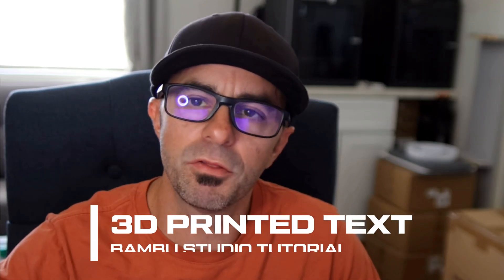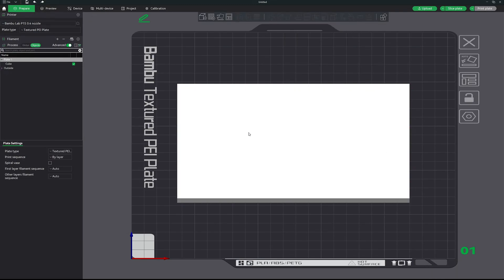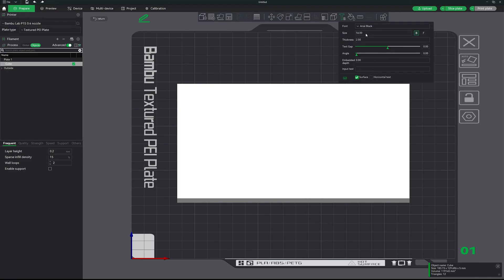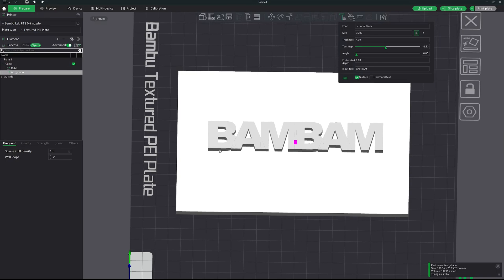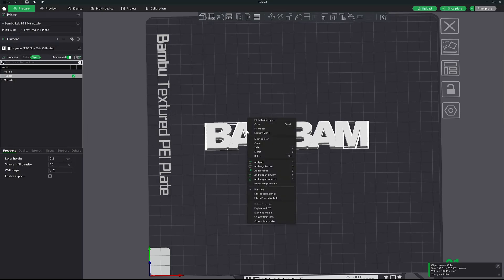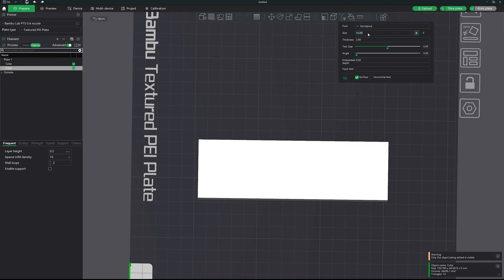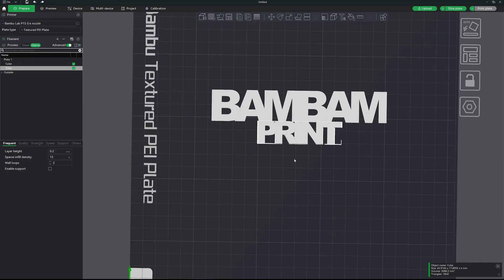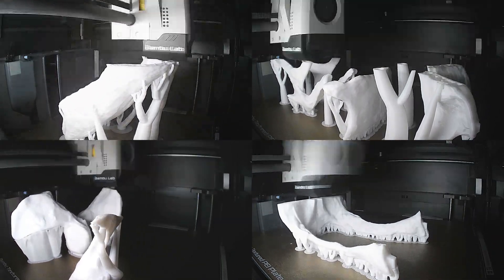The Ultimate Guide to 3D Text Printing in Bambu Studio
Welcome to BamBam Print! In this ultimate guide, we're diving into the world of 3D printing text using Bambu Studio. Whether you're a beginner or an experienced 3D printing enthusiast, this video is packed with multiple tips and techniques to help you achieve the best results when printing text objects.

In this detailed tutorial, we'll start by showing you how to create 3D text from scratch, walking you through the entire process step-by-step. You'll learn how to use Bambu Studio's powerful tools to design custom text that stands out. From choosing the right font to adjusting the size and style, we've got you covered.

Next, we'll discuss the importance of print orientation, especially when using custom fancy build plates. Proper orientation is crucial for ensuring that your text prints smoothly and accurately. We'll provide practical tips on how to position your text objects to avoid common pitfalls and achieve the best possible finish.

We'll also cover the best practices for printing multiple text objects together. Combining multiple text pieces in a single print can save time and material, but it requires careful planning. We'll share our insights on how to arrange and slice your text objects efficiently, ensuring that they print correctly and maintain their intended shape and detail.

Throughout the video, we'll provide examples and demonstrations to illustrate each point, making it easy for you to follow along and apply these techniques to your own projects. By the end of this guide, you'll have a comprehensive understanding of how to 3D print text in Bambu Studio, from design to execution.

Key Topics Covered:
Creating 3D text from scratch in Bambu Studio
Choosing the right font and adjusting size and style
Print orientation tips for custom fancy build plates
Best practices for printing multiple text objects together
Practical examples and demonstrations

📚 Chapters:
00:00 Introduction
00:15 Getting Started
2:00 Tips #1
2:28 Tip #2

✅ About BamBam Print.

Welcome to BamBam Print, a 3D printing channel specifically for Bambu Labs 3D printer users. We create videos to help you master Bambu Studio and enhance your printing experience. Our tutorials are easy to follow and edited to ensure you stay up to speed with the latest in the 3D printing industry. New content is added every week, continually expanding our library of resources.

Whether you are a beginner or a seasoned pro, our step-by-step guides, expert tips, and project showcases will elevate your 3D printing skills. Join us to explore the limits of 3D printing, share your achievements, and learn from a supportive community.

🔔 Ready to take your 3D printing to the next level?

ADD HASHTAGS